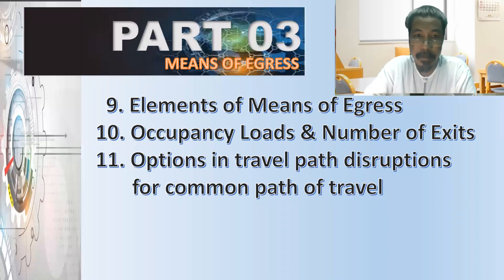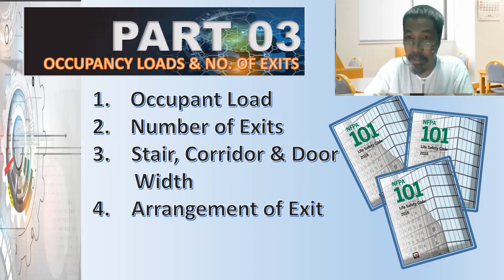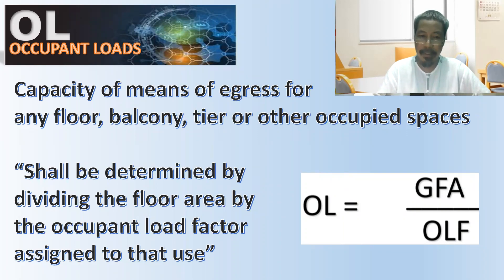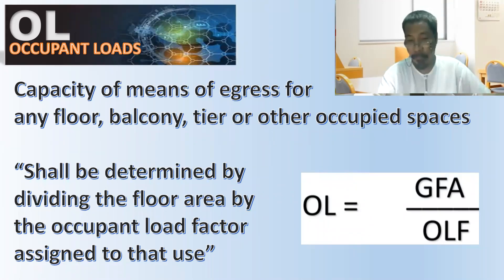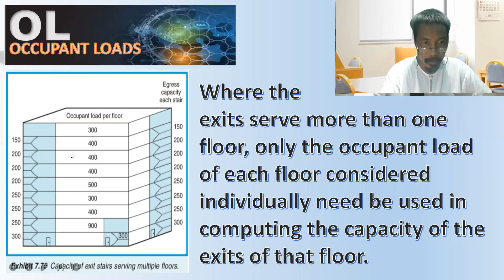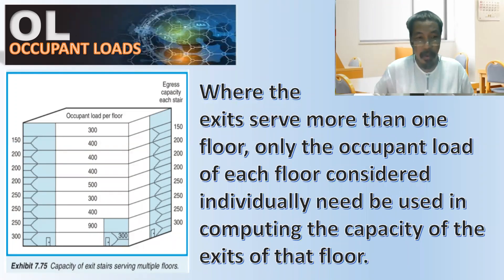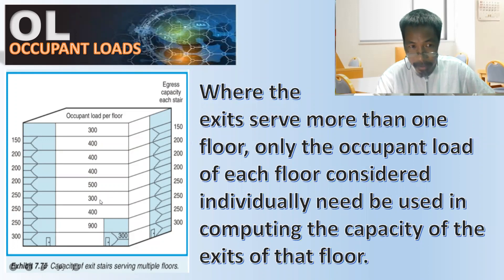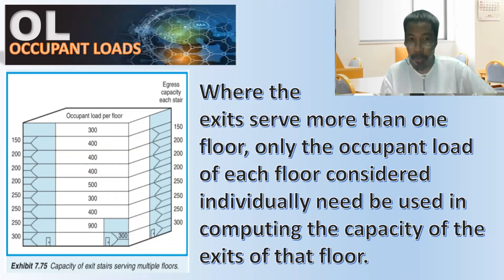OCCUPANT LOAD - NFPA101 | Means of Egress: Module 10.1A [ Reference CODE by RA9514 - IRR2019 ]